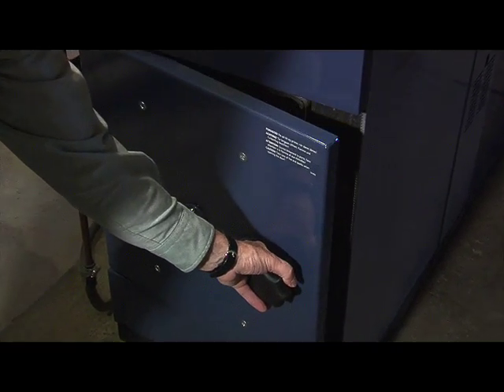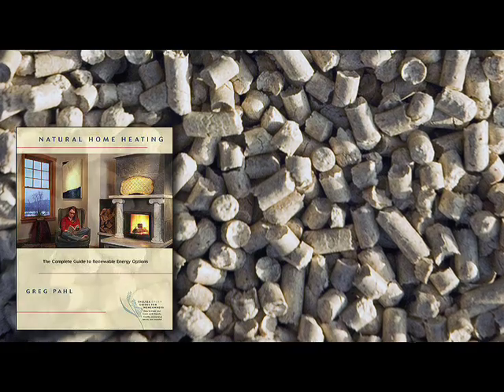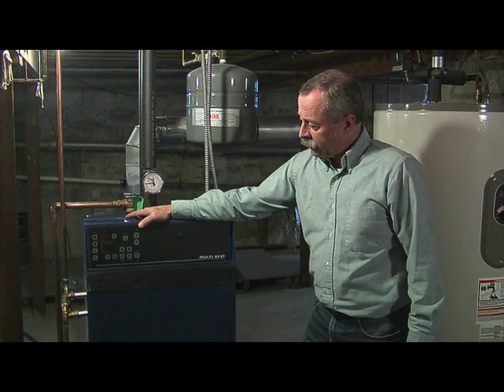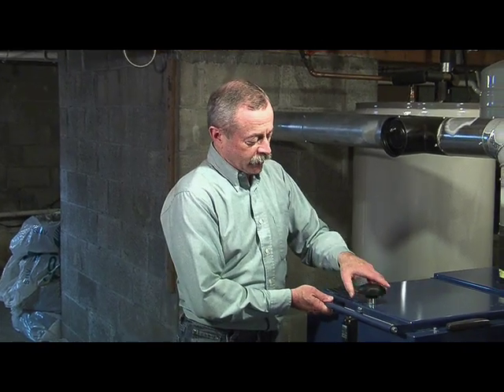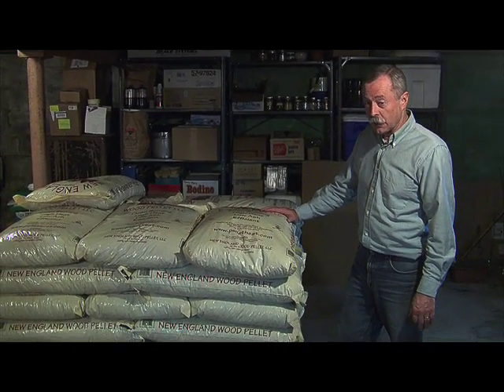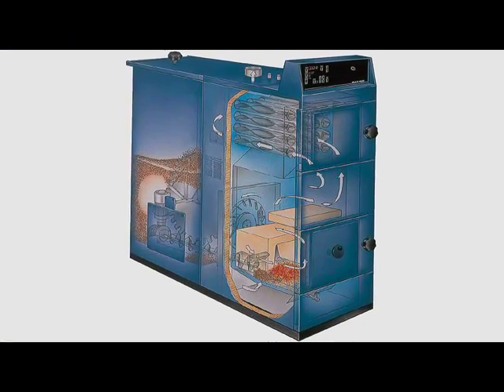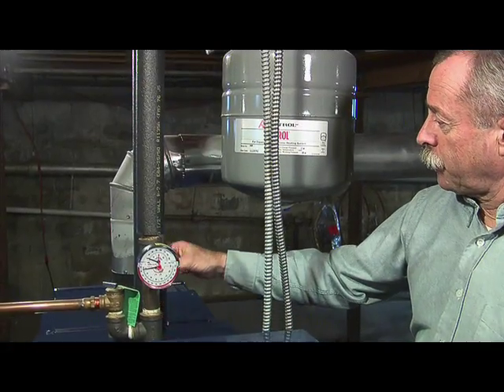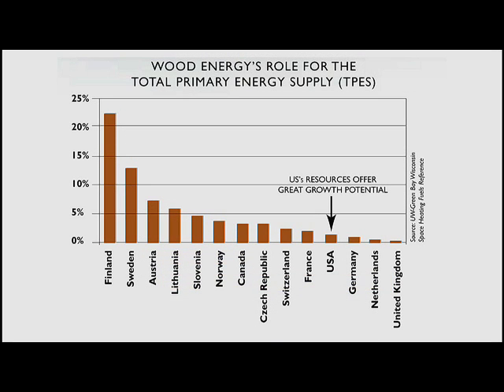Fossil-Fuel Free: Greg Pahl Explains His Wood-Pellet Boiler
Greg Pahl, author of Natural Home Heating: The Complete Guide to Renewable Energy Options, no longer relies on fossil fuels for winter heat. He has no natural gas tank or oil bill. He is not subject to the wild fluctuations in market energy prices—from expensive to ludicrous. And he isn't spewing once-buried carbon into our atmosphere all winter long. After a relatively easy swapping of boilers in his basement, Greg now enjoys clean, carbon-neutral heat throughout his home by burning sustainably-harvested and locally-produced wood pellets.

In the video below, Greg explains his wood pellet boiler system. In this earlier video, Greg explained his solar domestic hot water system. Both systems are great steps to take when transitioning your home from fossil-fuels to renewable energy.